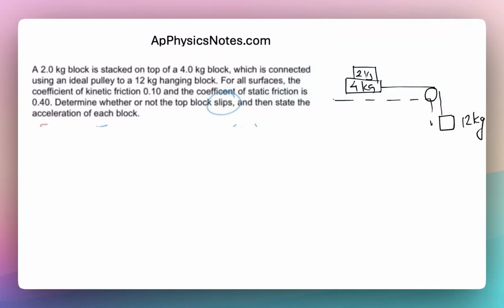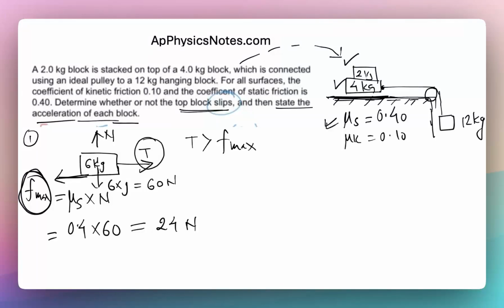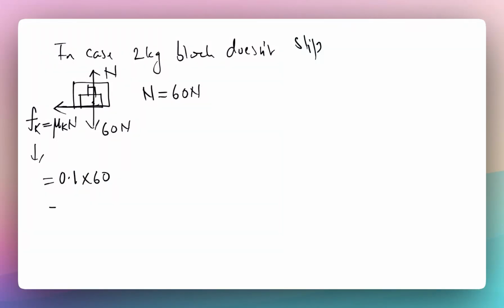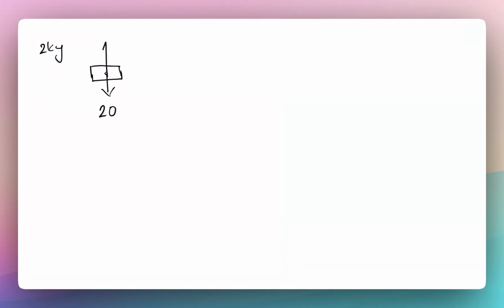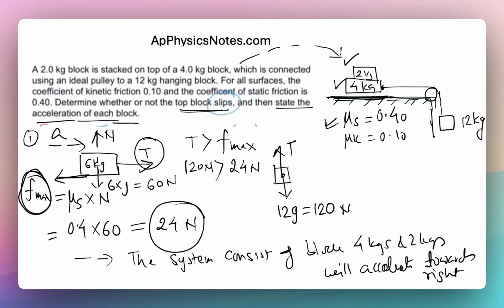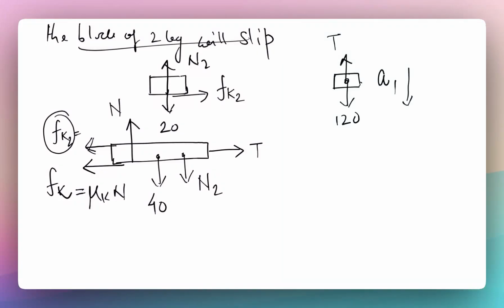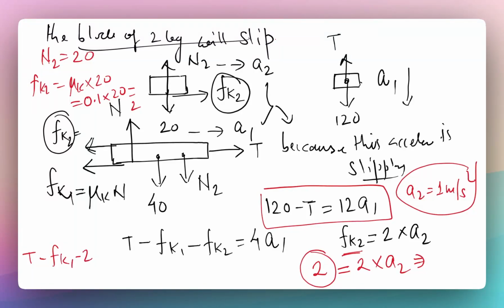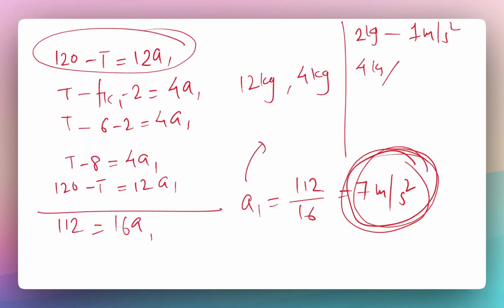Static & Kinetic Friction Limiting Case - Interesting Problem